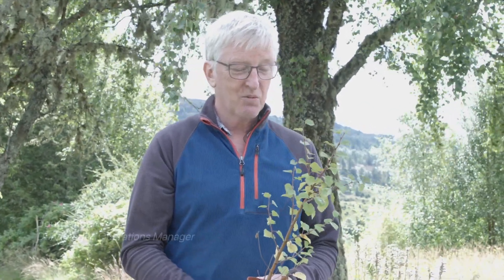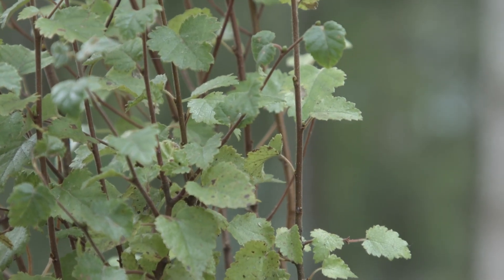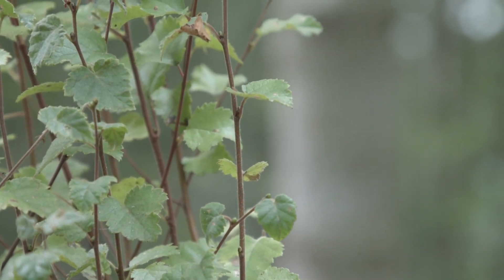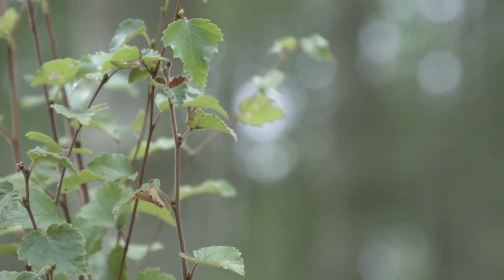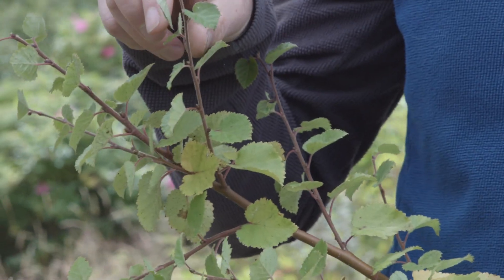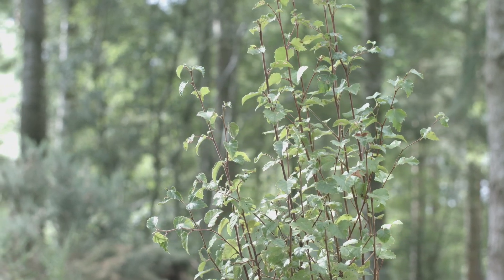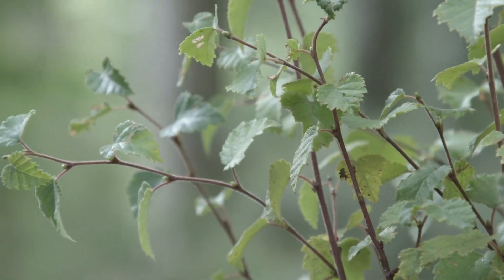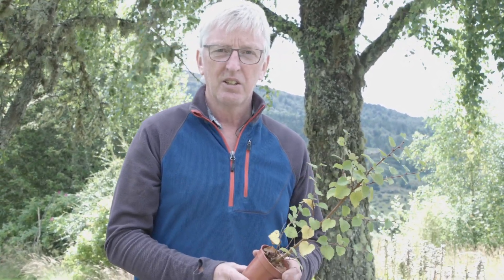Doug Gilbert on how to identify downy birch | Trees for Life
Doug Gilbert from Trees for Life explains how to identify downy birch. Along with silver birch, downy birch is one of Scotland's most common native trees, and an important part of the Caledonian Forest. Learn more about birch trees on our